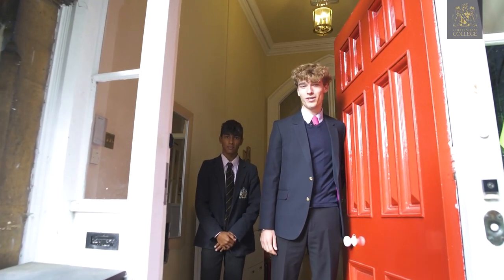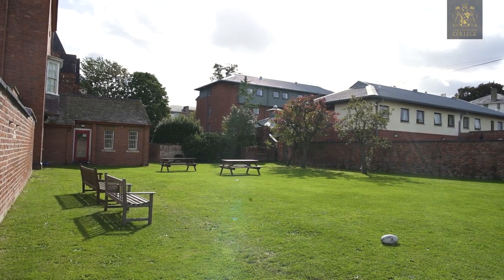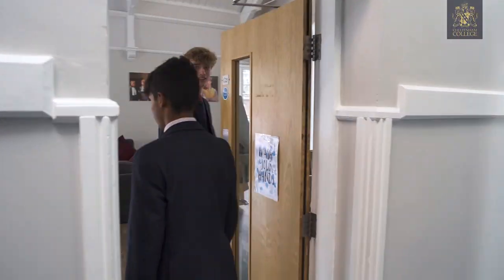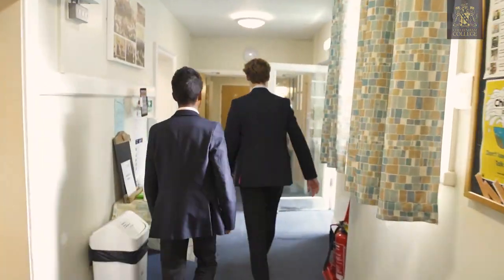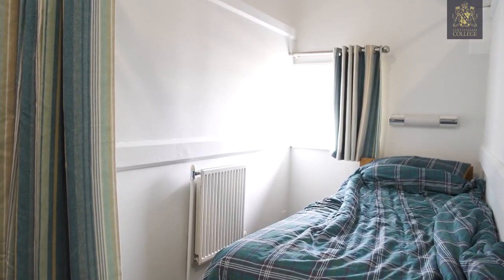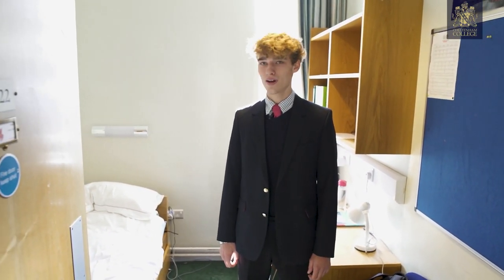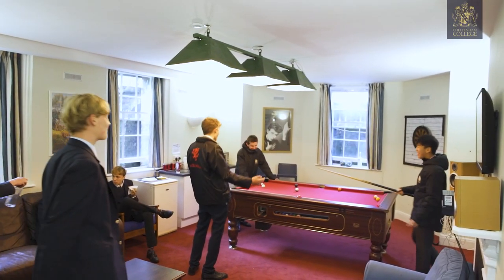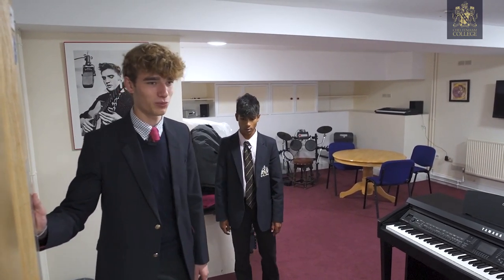Hazelwell Boys Boarding House Tour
Cheltenham College has been educating young people since 1841. We are one of the foremost public co-educational boarding schools in the country, with an enviable reputation for academic achievement and breadth of extra-curricular opportunities.